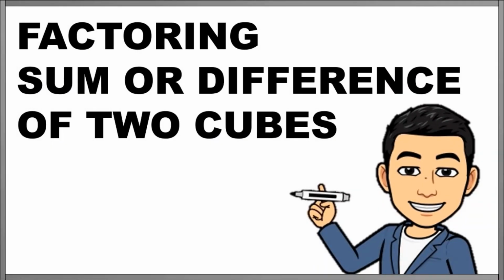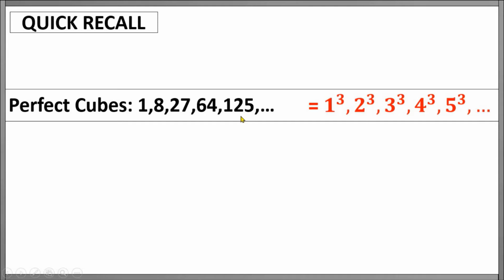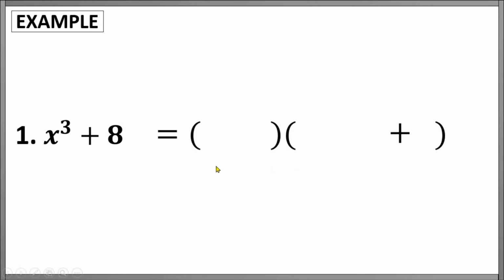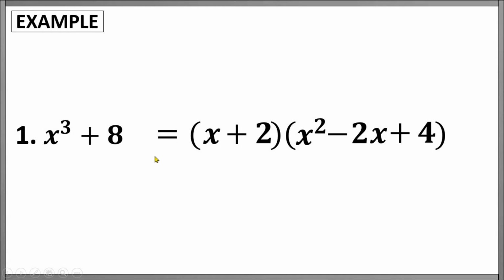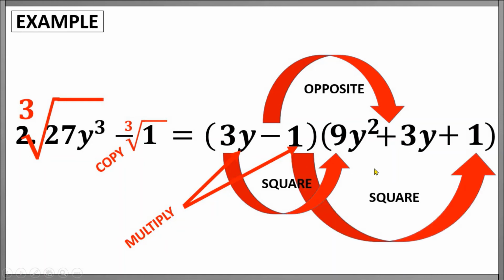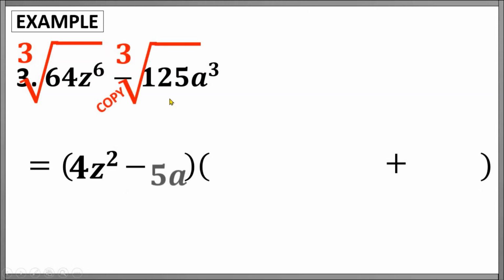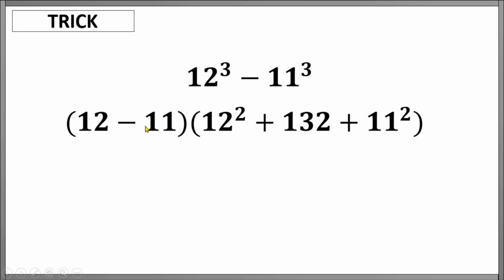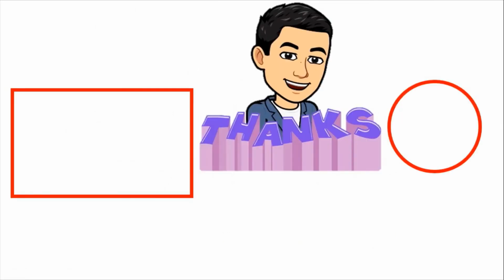Factoring Sum or Difference of Two Cubes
Detailed discussion about factoring sum or difference of two cubes.